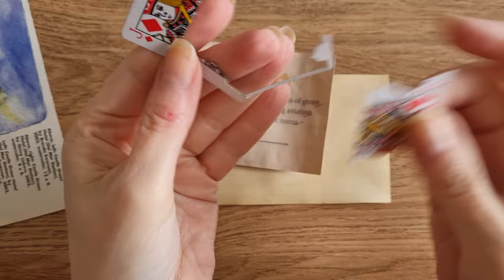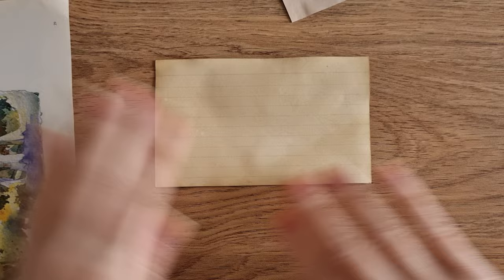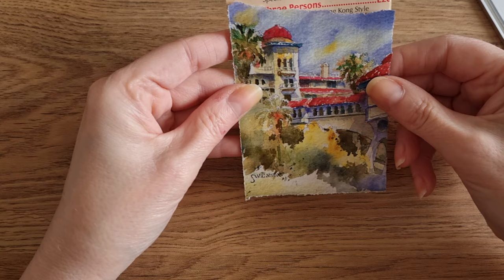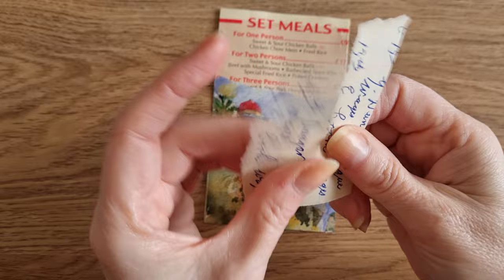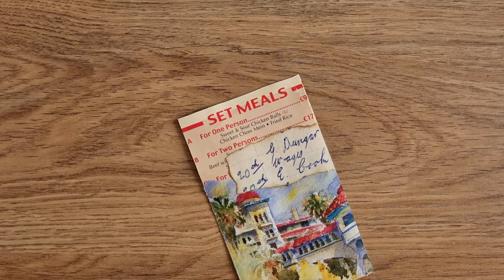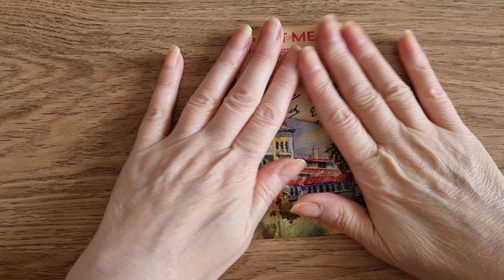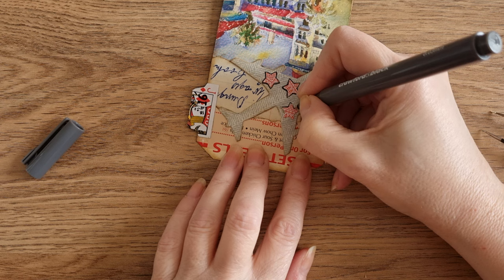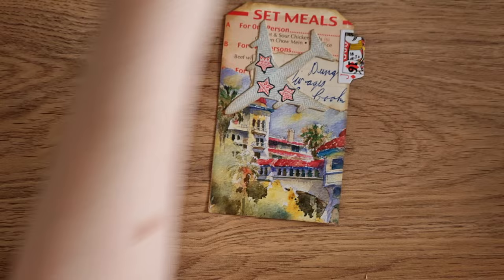2024cw16 Margarete Miller collage challenge 2024 week 16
This weeks collage is inspired by flying off on holiday.

Margarete Miller on You tube

You can find the prompts in physical and digital form in Margarete's Etsy
Margarete Miller Etsy

Bel x